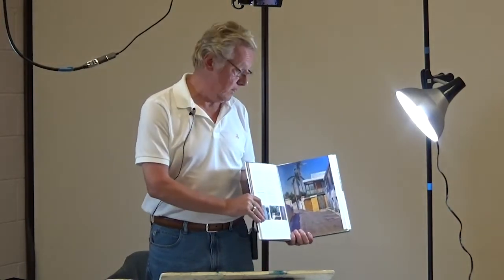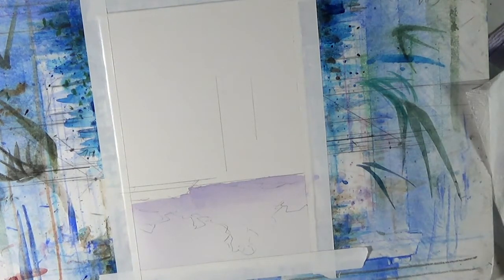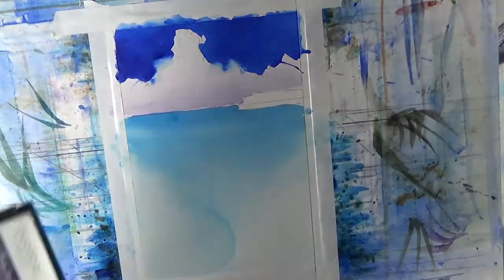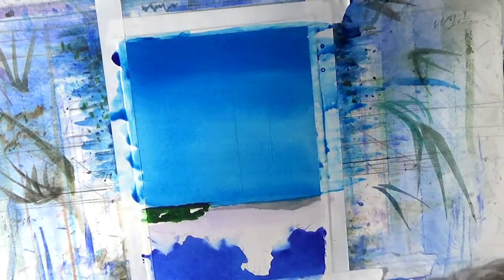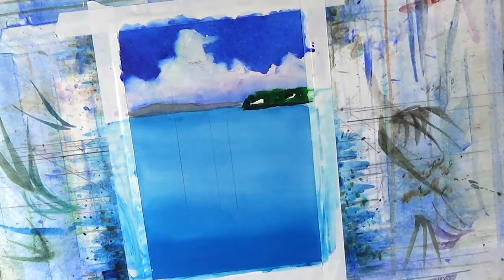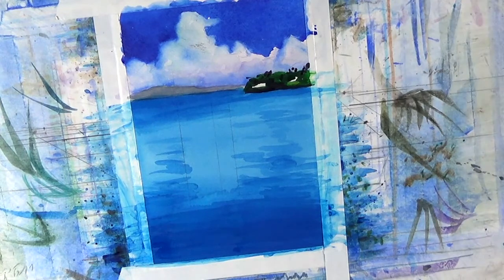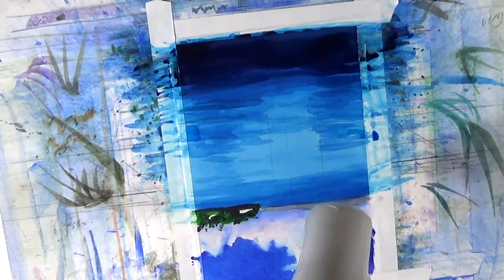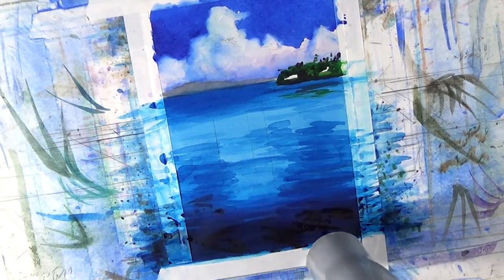James Toogood Demo October 2019